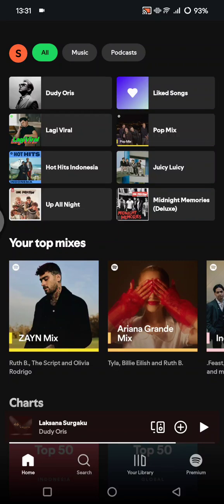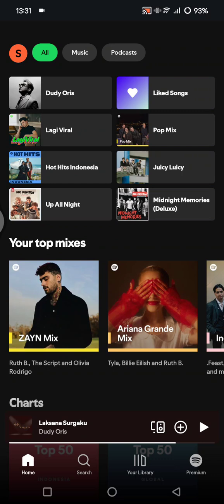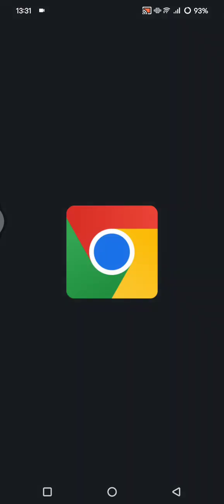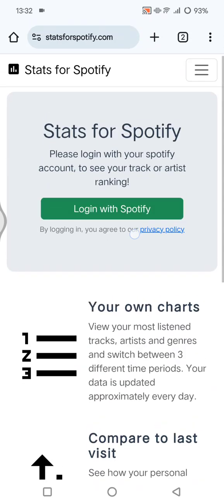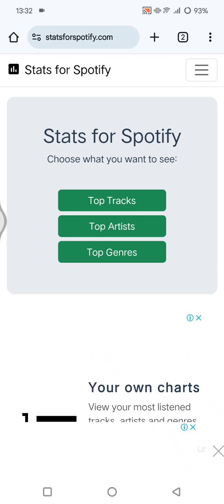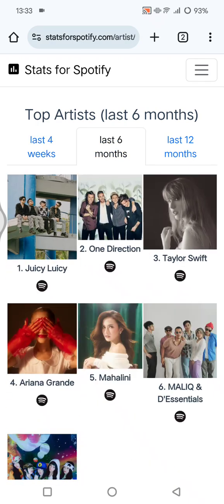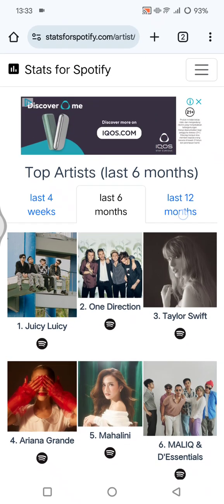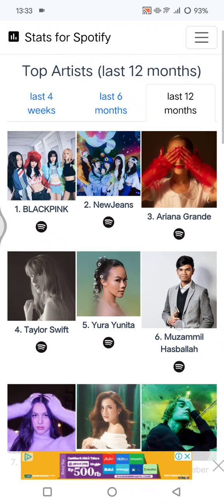How to Find Your Most Listened-To Artists on Spotify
Discover your most-listened-to artists on Spotify and unlock insights into your listening habits. In this video, we’ll guide you through the simple steps to uncover your top artists